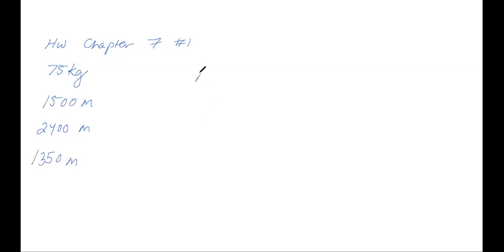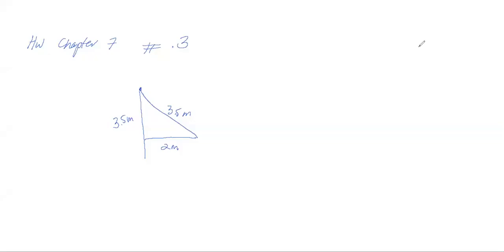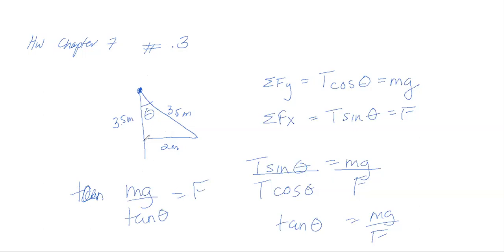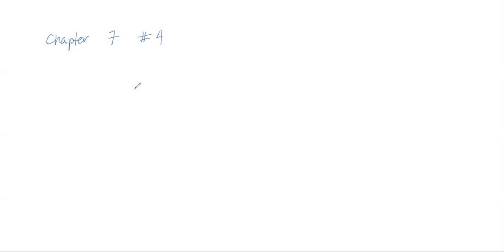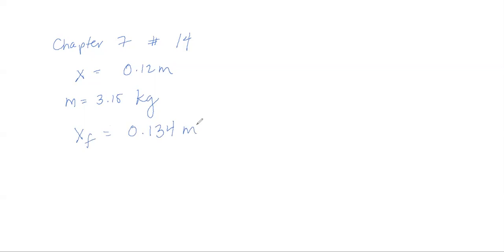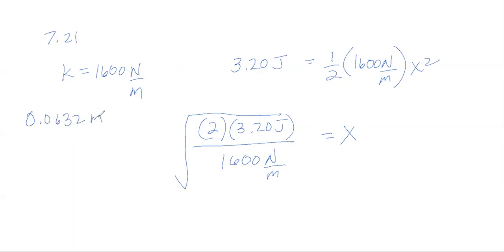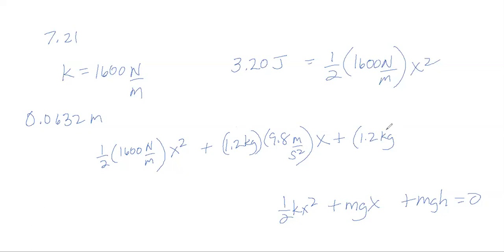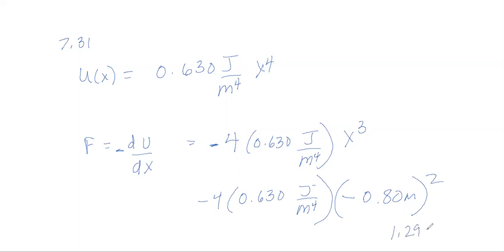Homework Chapter 7 through 31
In this video, we solve Chapter 7 Homework through 31